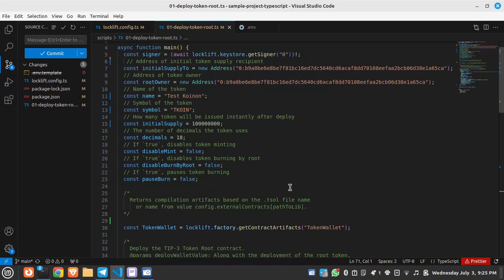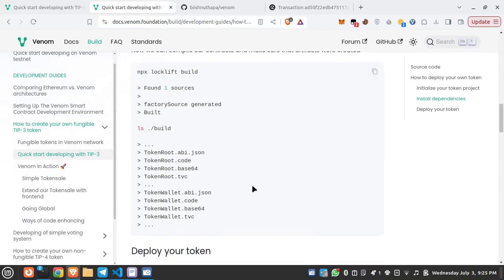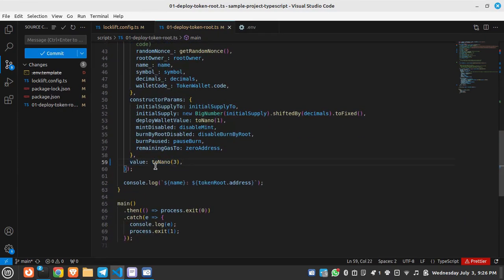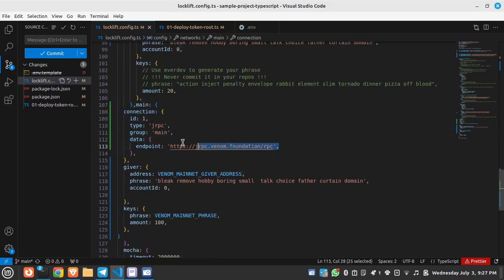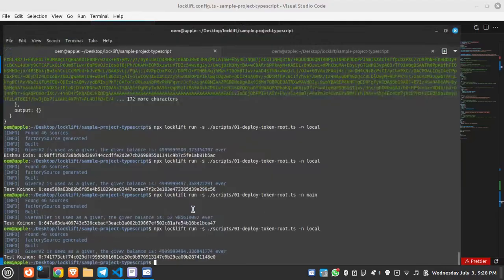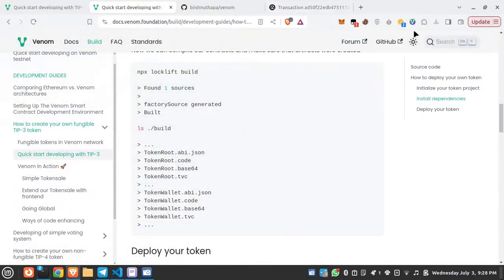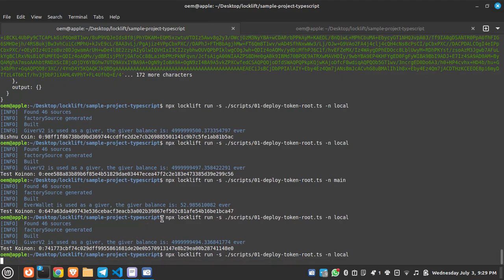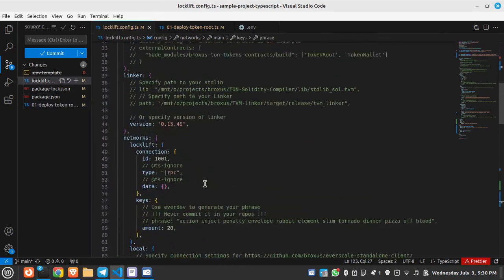How to Deploy Your Token on Venom Mainnet | Step by Step Guide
Learn how to deploy your own TIP-3 token on the Venom Mainnet with this comprehensive, step-by-step tutorial. Follow along as we initialize the project, install dependencies, build contracts, and deploy the token. Perfect for developers looking to dive into blockchain and token creation on the Venom network.

📌 Steps Covered:

Initialize your token project
Install dependencies
Configure external contracts
Compile your contracts
Deploy your token
🛠️ Tools and Technologies:

Locklift
TIP-3 implementation
Venom Mainnet

Caption
"Ready to launch your own token? 🚀 Follow this detailed tutorial to deploy your TIP-3 token on the Venom Mainnet. From initializing the project to deploying the token, we've got you covered. Perfect for developers eager to explore the world of blockchain. Watch now and get started! 💡🔗 Blockchain VenomMainnet"

This combination will help your video rank better on YouTube and attract viewers interested in blockchain development and token deployment.